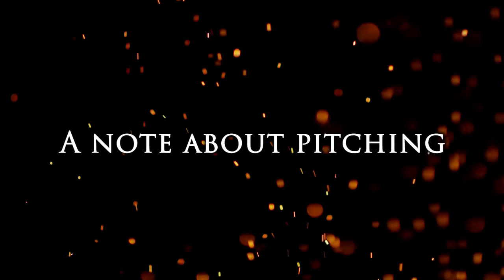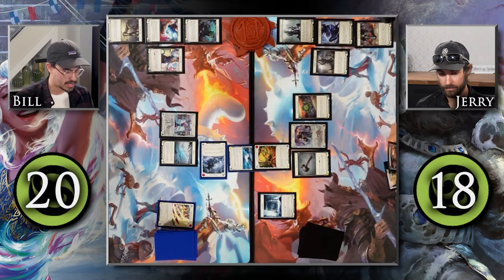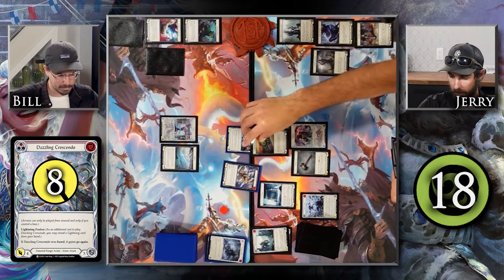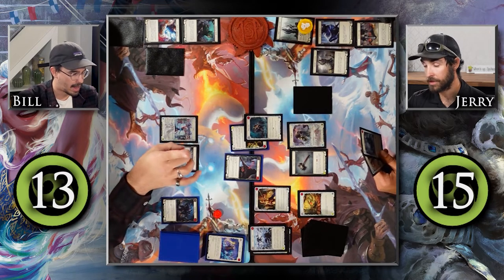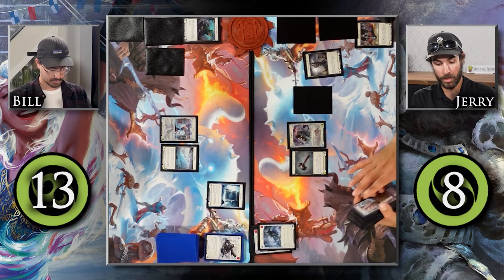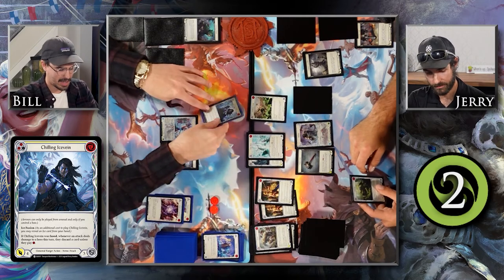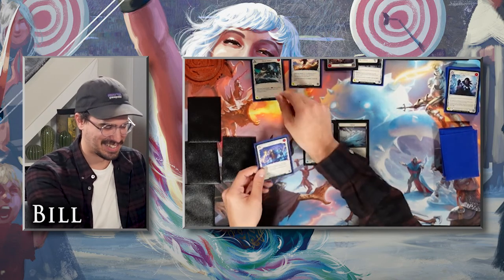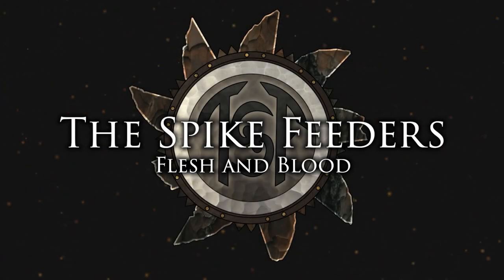Flesh and Blood BLITZ Gameplay | Bill (Lexi) vs. Jerry (Oldhim)